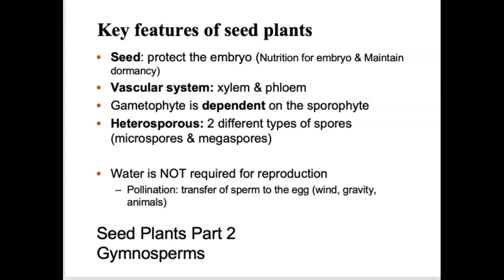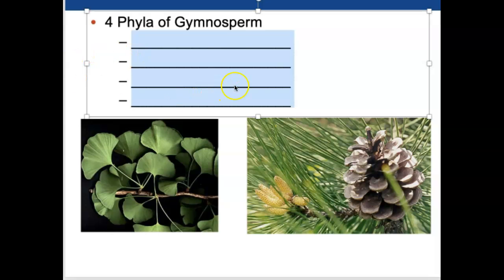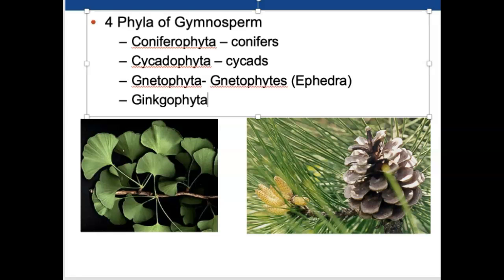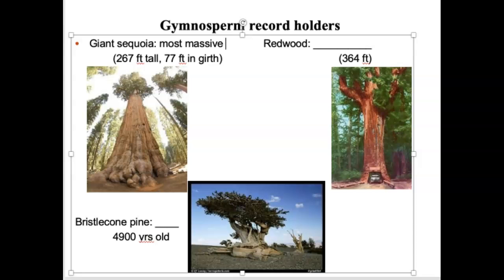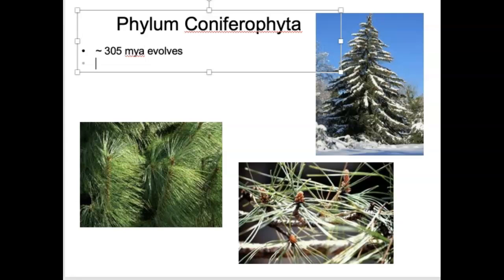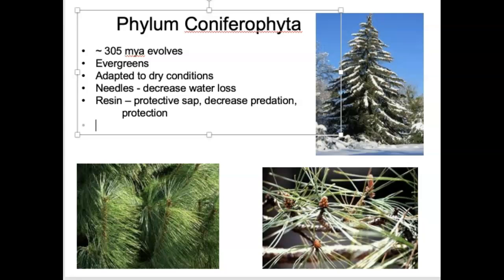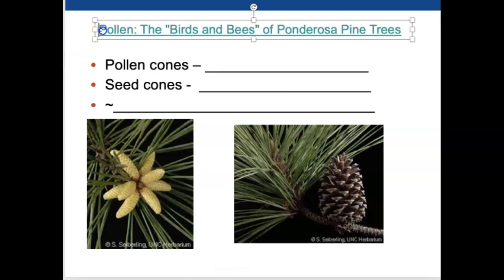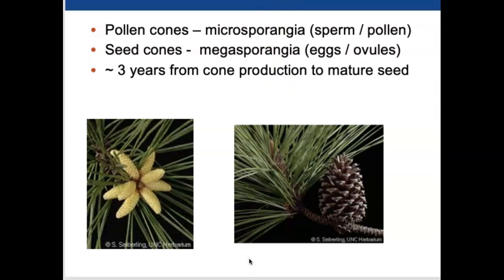Bio 112 Seed Plants Part 2 Gymnosperms